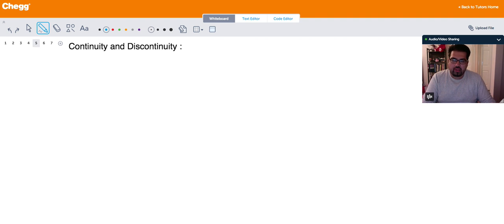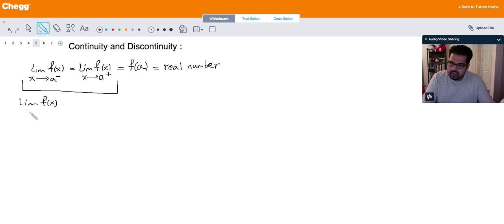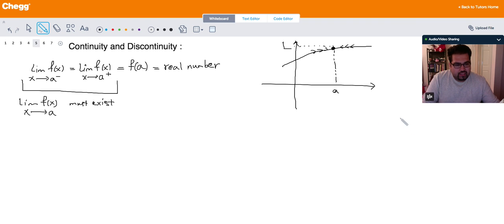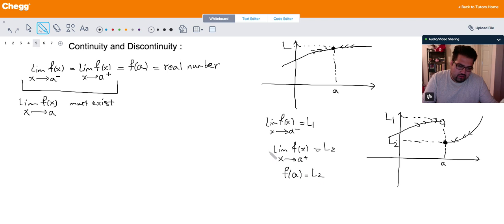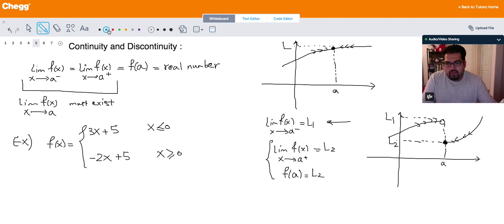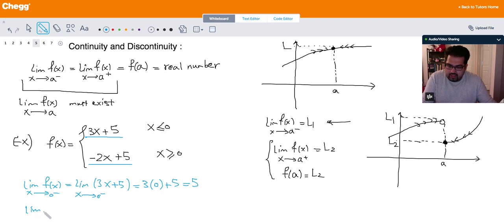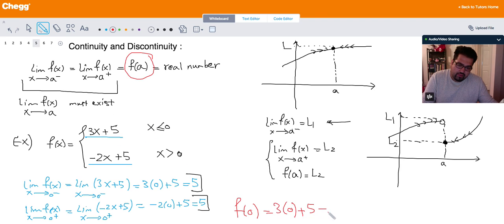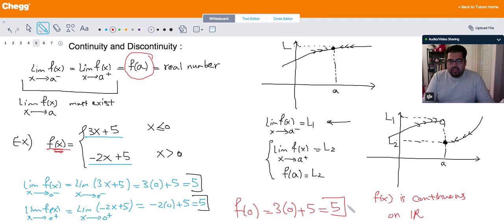Continuity and Discontinuity | Calculus | Chegg Tutors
A function is continuous if it can be drawn without picking up the pencil; otherwise, it is discontinuous. Function f(x) is continuous means that the limit of f(x) as x approaches a from either direction is equal to f(a), as long as a is in the domain of f(x). If this statement is not true, then the function is discontinuous. There are two types of discontinuities — the jump discontinuity, where there is a break in the graph of a function (such as an asymptote), and the removable discontinuity, where there is simply a "hole" in the graph of the function. Rational functions are continuous as long as there is no division by zero or logarithmic functions of zero.

Learn about Calculus terms like Continuity and Discontinuity on Chegg Tutors. Work with live, online Calculus tutors like Mohammad P. who can help you at any moment, whether at 2pm or 2am.

About Mohammad P., Calculus tutor on Chegg Tutors:

Applied Mathematics / BS in Nuclear Physics 2007 Qom University major

Subjects tutored: Geometry (College Advanced), Basic Math, SAT II Mathematics Level 2, Calculus, Algebra, Physics, Trigonometry, Pre-Calculus, ISEE (math), Pre-Algebra, ACT (math), SAT II Mathematics Level 1, Linear Algebra, and Geometry